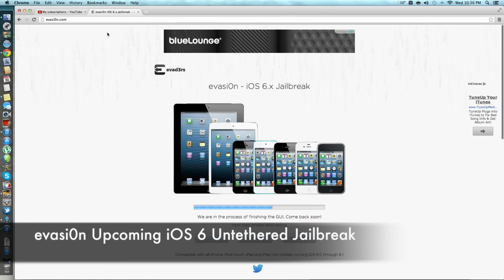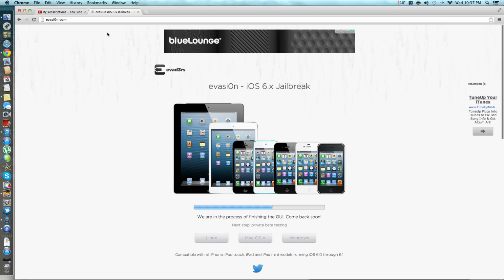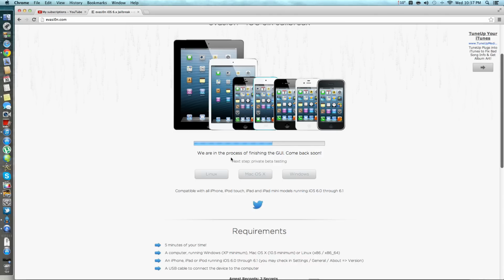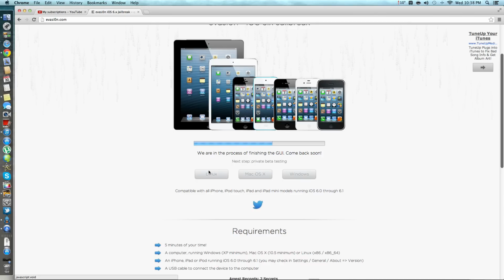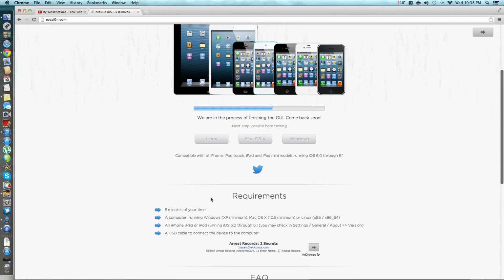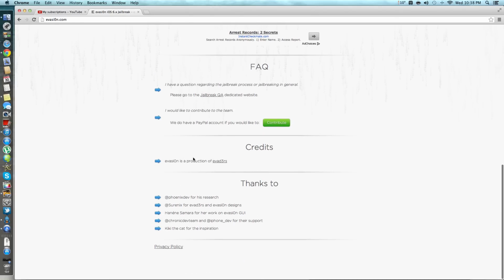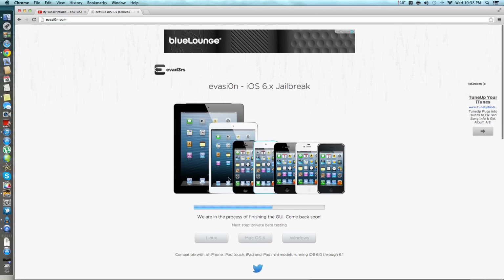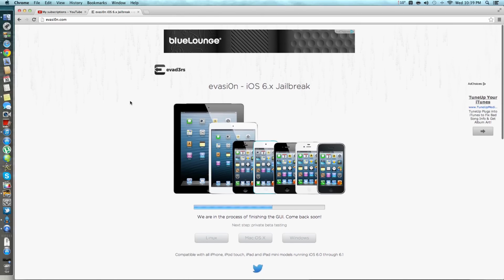evasi0n Upcoming iOS 6 untethered jailbreak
Social Me:
GameCenter -  iAgentzero

My Video Gear:
The computer I use on a daily basis, for both editing & general usage is a
21..5 inch iMac & Final Cut Pro

For mouse and keyboard I use the magic trackpad Magic mouse and Apple wireless keyboard.

Camera equipme- nt - Panasonic HDC-SD600K 3MOS High-Def Camcorder with 35mm Wide Angle Lens

VIDEO LIGHTING - Cowboystudio Photography/Video Portrait Umbrella Continuous Triple Lighting Kit.